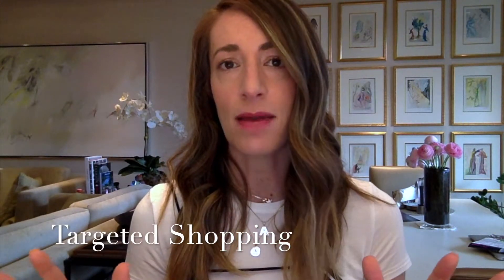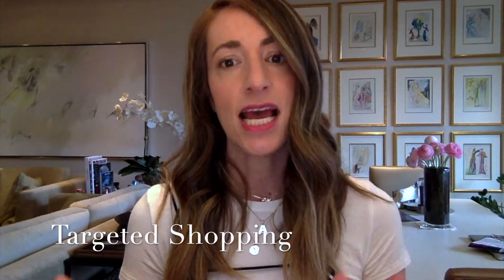How To Avoid Purchasing One Off Pieces That Get No Use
I’m all about getting my money’s worth. If I buy something there’s a reason behind it, a need, and a reason for it take up valuable real estate in my life and New York City apartment. Every audit I go into, whether it’s a home audit or wardrobe, we spend a good amount of time “dealing” with items that have never been touched.

If you want to learn to be mindful of this and not end up with lots of stuff that just sits around this video is for you. Today I’m going to talk about how to avoid purchasing one-off pieces that get no use.